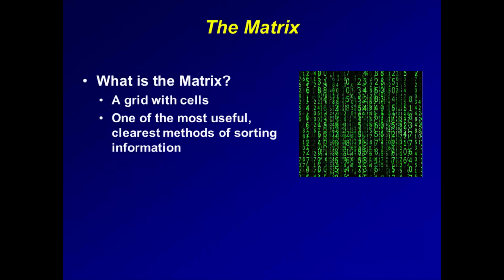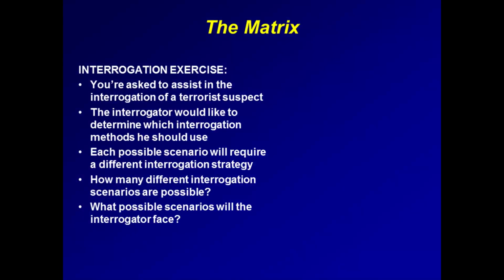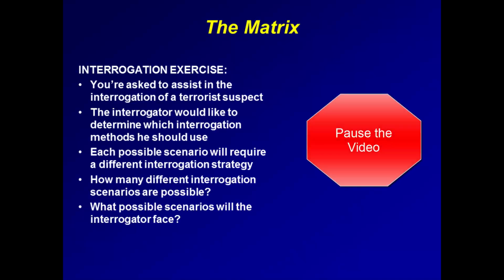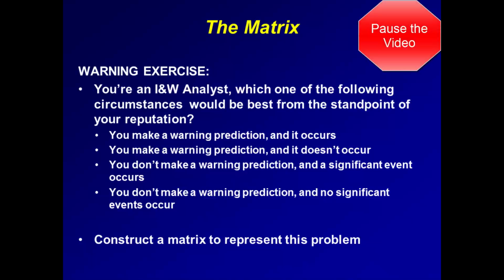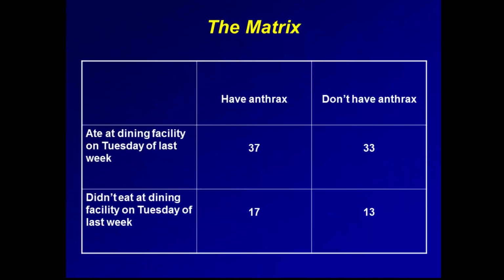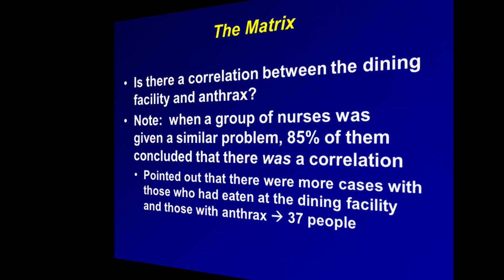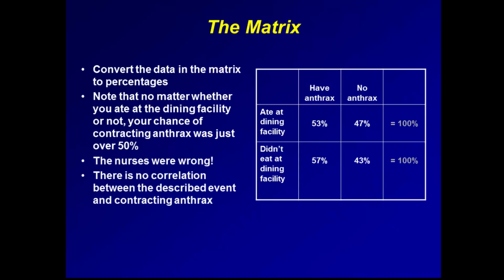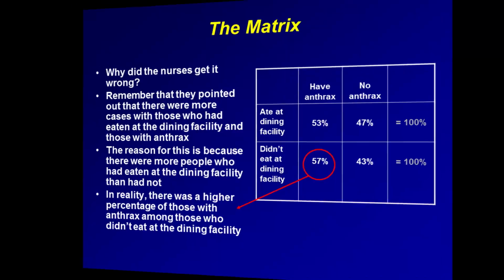The Matrix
In this lesson you'll learn how to use the matrix technique to aid your analysis of specific intelligence problems.